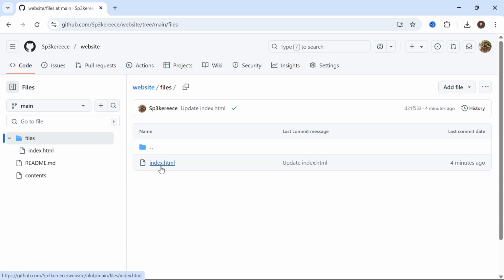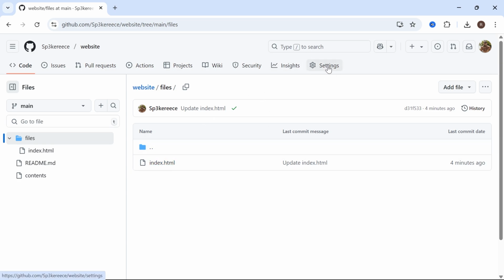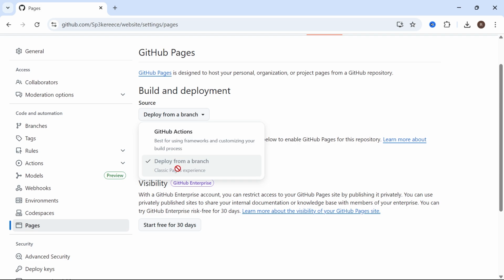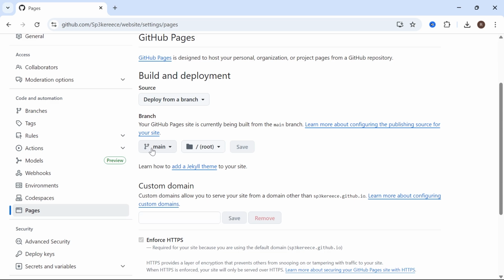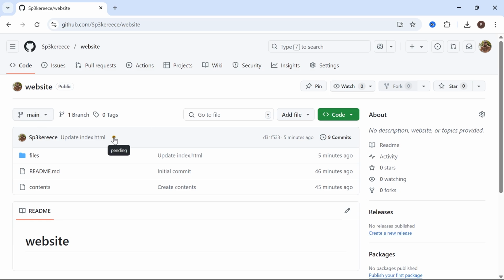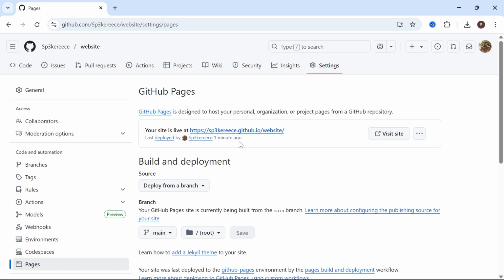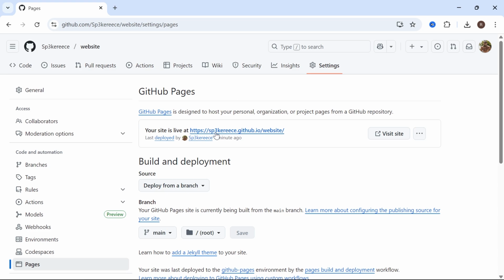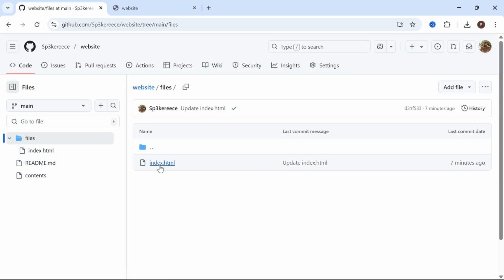How To Host Website For Free on GitHub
In this video I'll show you how to host a website for free on GitHub Pages using HTML, CSS, or static site files. This GitHub Pages tutorial covers how to create a repository, push your website files, enable GitHub Pages, and get a free custom URL.